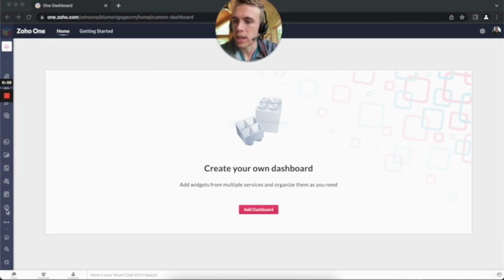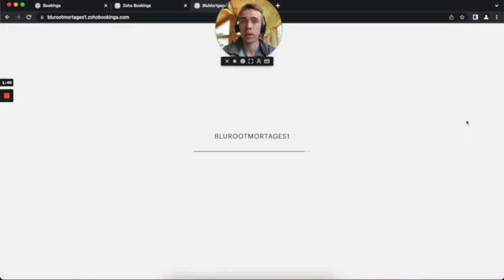How to Use Service Availability on Zoho Bookings | New feature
Zoho Bookings is a beautiful and easy-to-use booking management software that helps you manage appointments, track customers, and manage your business. In this video, we will show you how to use the New Zoho Bookings feature, Service Availability.

You can make them available indefinitely or only for a specific duration and also mark times during that period when your service can be booked.